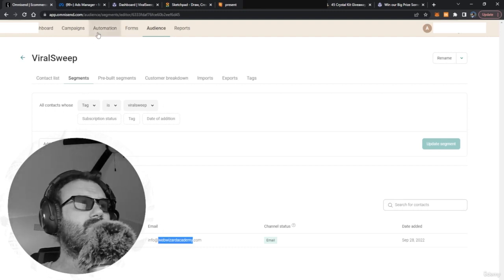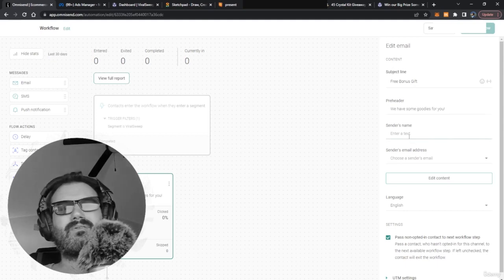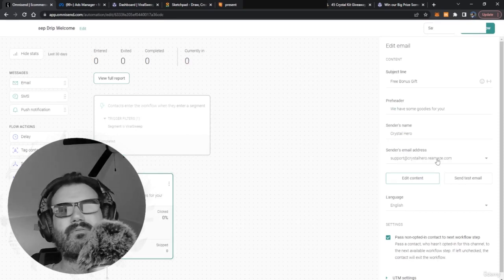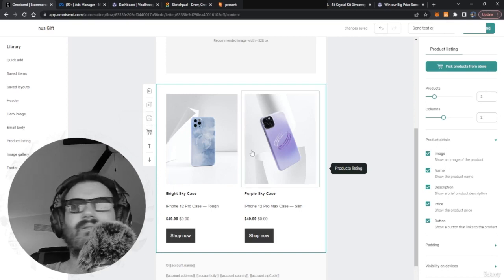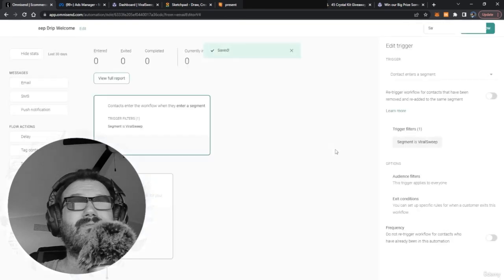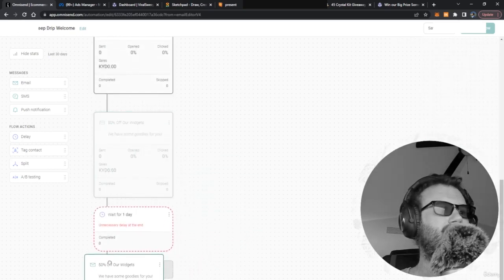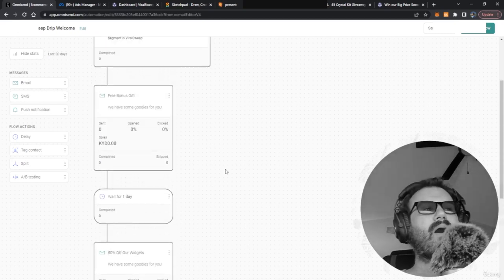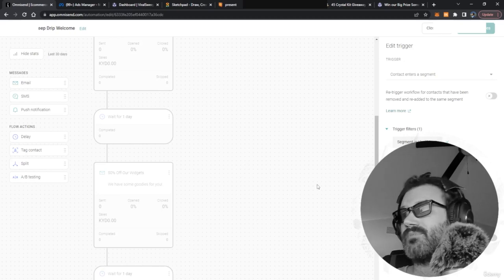Setup Email Drip Automations in Omnisend : Lesson 3